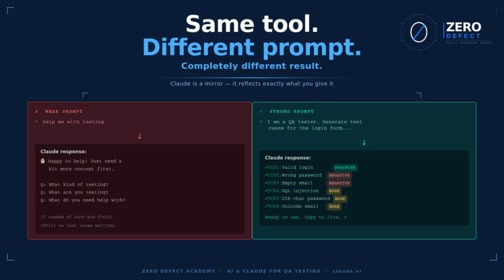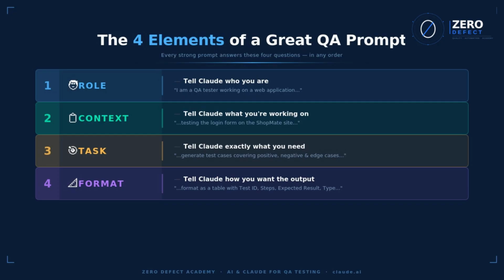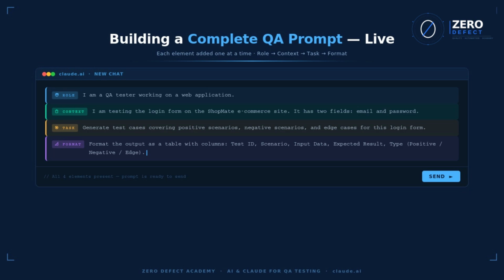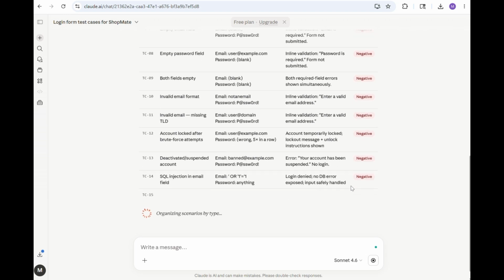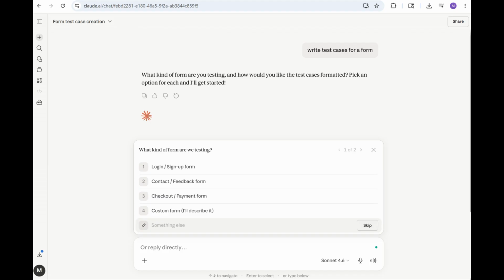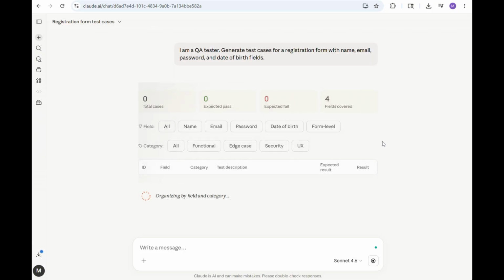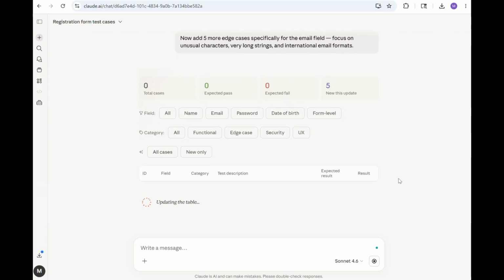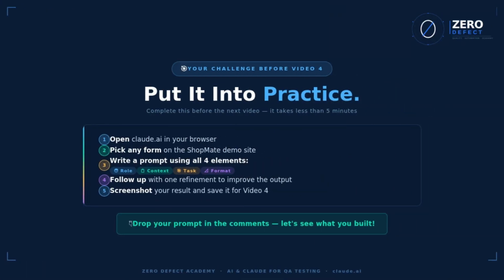Stop Getting Useless Answers From Claude — The QA Prompt Framework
It's not Claude — it's the prompt.
Getting vague test cases from Claude AI? This 4-part prompt framework (Role, Context, Task, Format) helps QA engineers and testers get precise, ready-to-use test cases on the first try.

What you'll learn:
Why vague prompts create back-and-forth — and how to stop it
The 4-part Zero Defect Prompting Framework: Role · Context · Task · Format
How to build a complete QA prompt from scratch (live demo)
The 3 most common prompting mistakes QA testers make
How to iterate and get from good to great on the first response

⏱️ TIMESTAMPS
0:00 Introduction — Who this series is for
0:27 Same tool, Different prompt, Different result
0:59 4 elements of a great prompt
1:58 Building a complete QA prompt - step by step
6:20 Practice

Real example: Using the ShopMate demo site to build a prompt that generates production-ready test cases instantly.